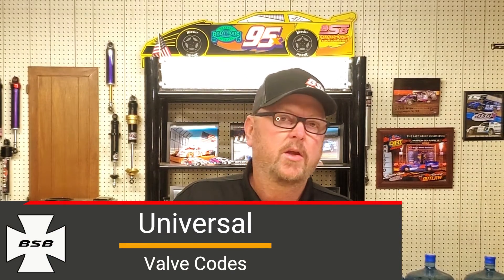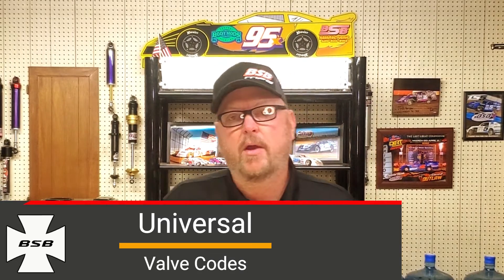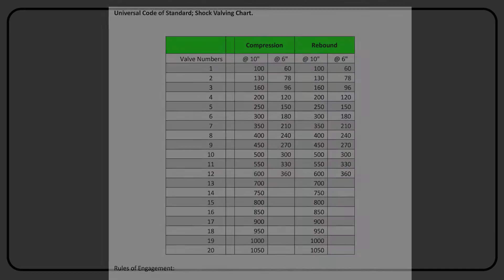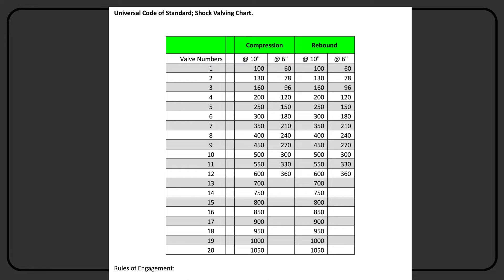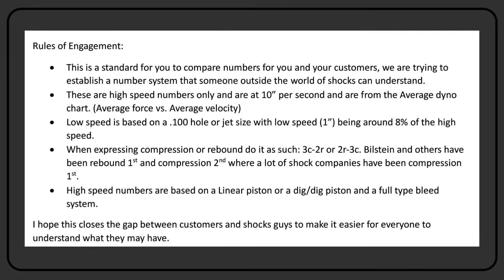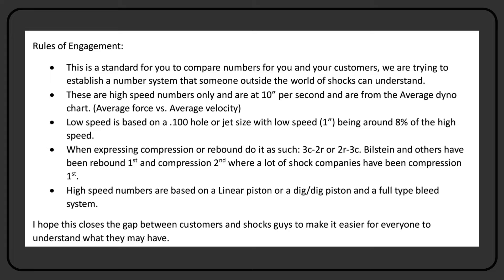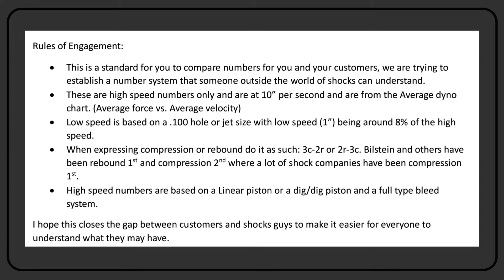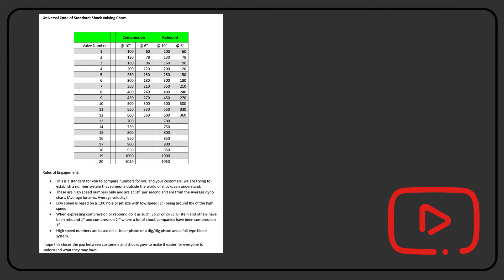Universal Shock Valve Chart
A universal shock valving number system that can be used by everyone to better understand what someone needs.